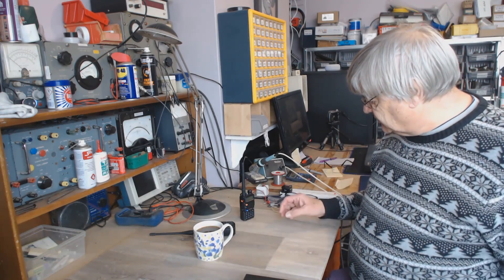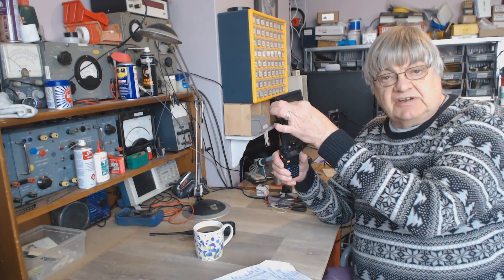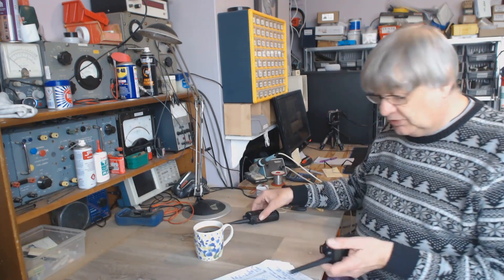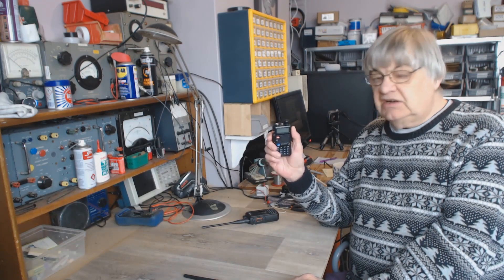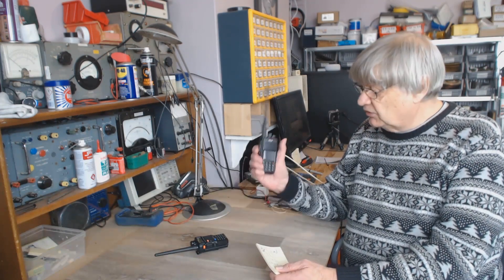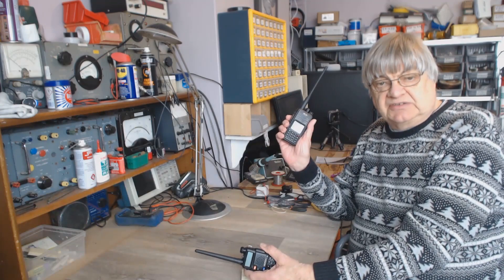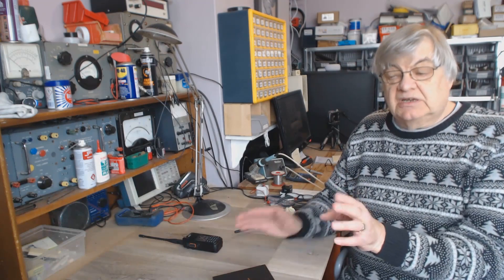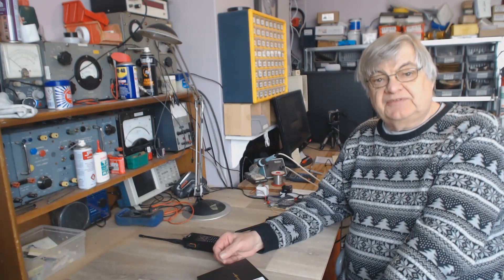G4NSJ - More on the Baofeng UV-5R hand held radio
Just for interest, here's a short video on the Baofeng UV-5R hand held radio. I carried out a few tests on power levels and antenna resonant frequencies. There's nothing technical here, it's just out of interest.